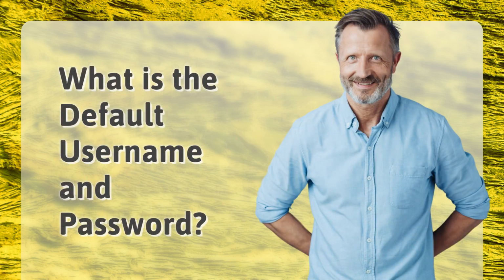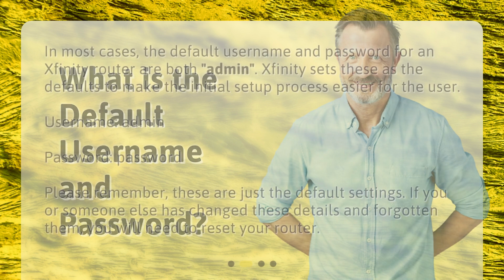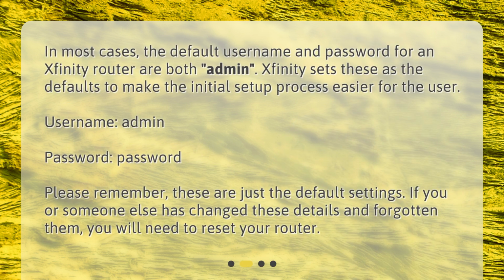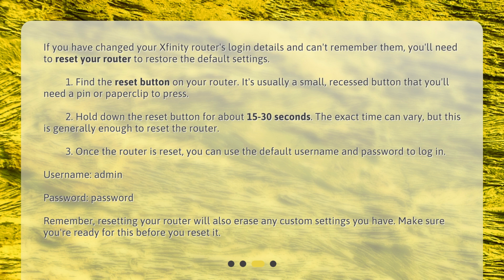What is the default username and password for Xfinity router?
How to Find Your Default Xfinity Router Login Details • Discover the default username and password for your Xfinity router in this concise and captivating video. Learn how to find these essential login details and access your router's settings easily. If you've changed the default settings and can't remember them, we'll show you how to reset your router to restore the default login information. Don't miss out on this helpful guide!

00:00 • What is the default username and password for Xfinity router?
00:23 • What is the Default Username and Password?
00:52 • What If I Have Changed the Default Login Details?